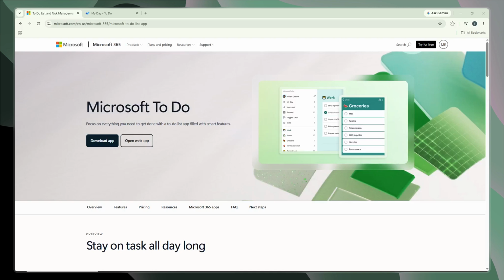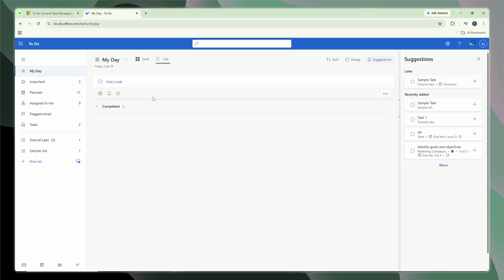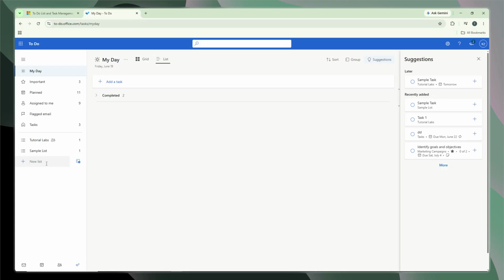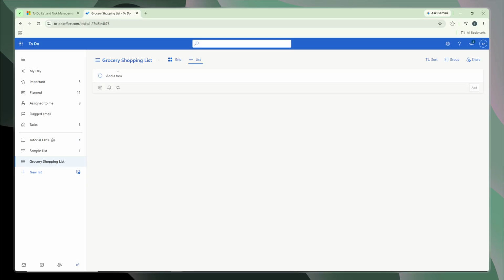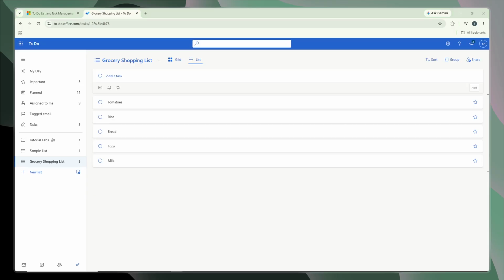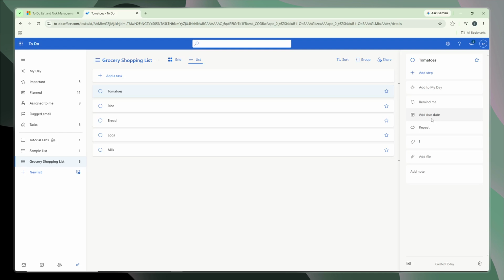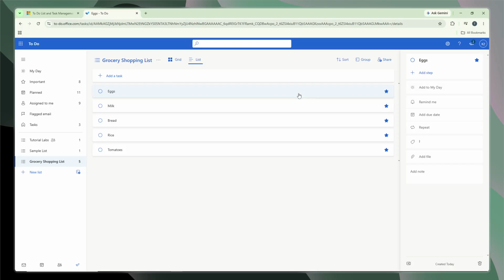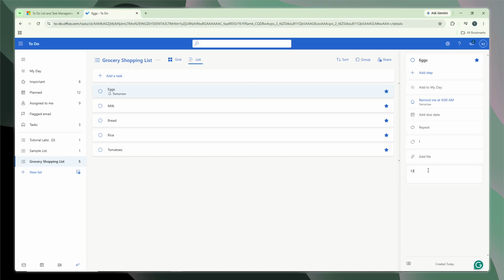How To Use Microsoft To Do For A Grocery Shopping List 2026 | Tutorial 2026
By the end of this video, you’ll know how to use Microsoft To Do grocery list, create grocery list Microsoft To Do tutorial, make shopping list with Microsoft To Do, manage groceries using Microsoft To Do, setup grocery list in Microsoft To Do, Microsoft To Do app for food shopping, organize grocery items Microsoft To Do, step by step Microsoft To Do grocery, build a grocery list Microsoft To Do, Microsoft To Do grocery shopping guide, use Microsoft To Do for groceries, best way to make shopping list Microsoft To Do